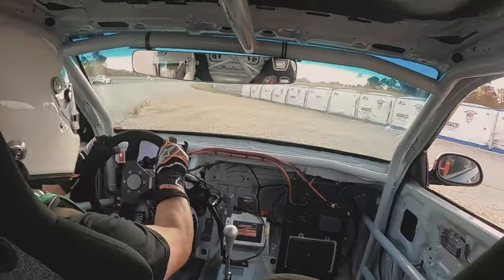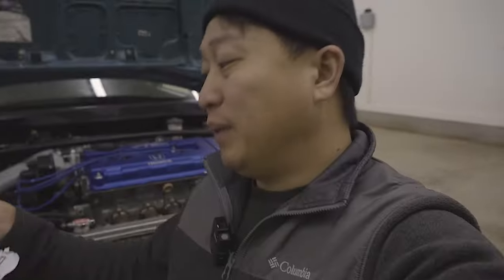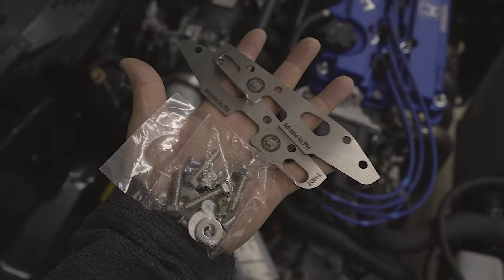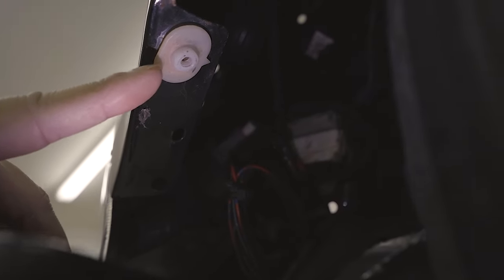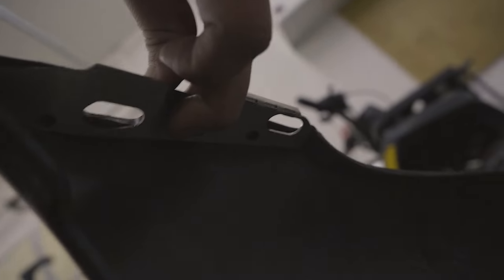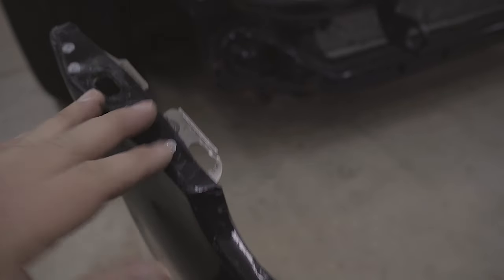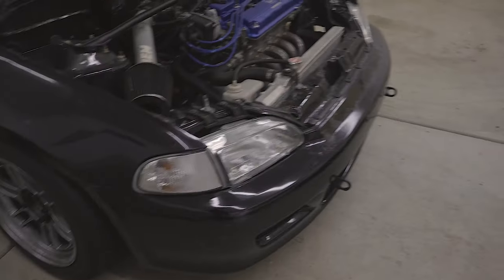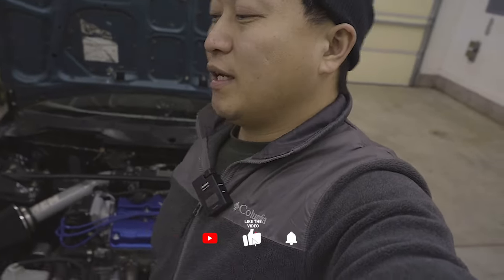How to Install the Poorboiz Bumper Lifter Kit | Civic EG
Hey, Friends! Welcome back to the channel! We couldn't fit an upload in last week, but that's because I was out of town filming this how-to for the boys over at LiftKraft/Poorboiz! If you guys need to fix those bumper gaps, be sure to check out Poorboiz, the ORIGINAL bumper lift kit!

Brian @bv.speed
Poorboiz @poorboizlifterkit
Lift Kraft @liftkraftusa

If you're new here, get up to date on my B-series VTEC Honda Civic EG track car build with this time lapse!